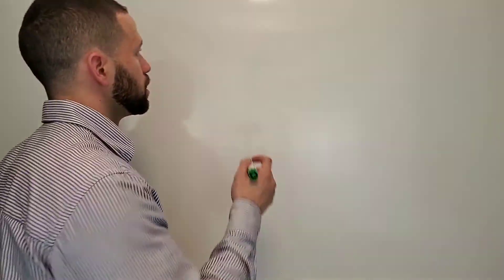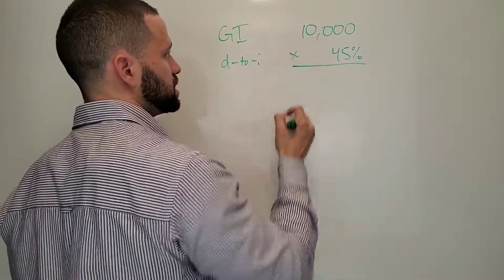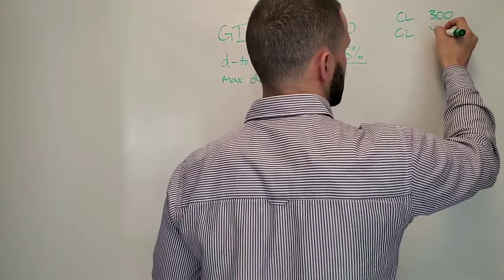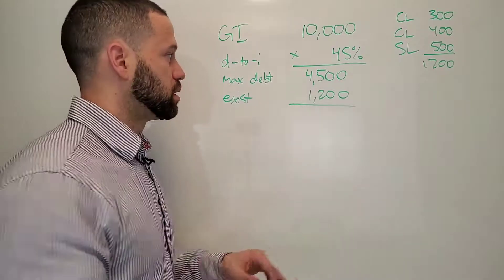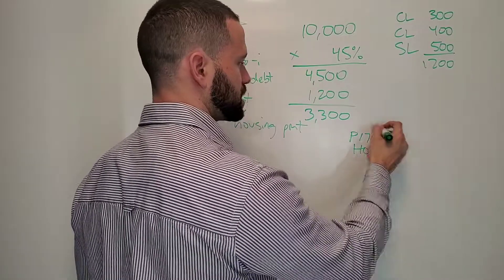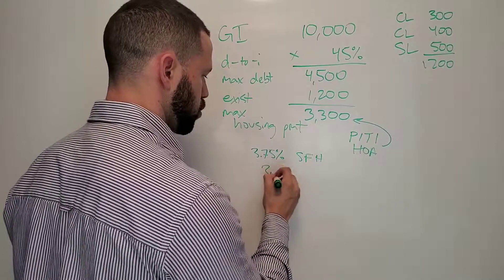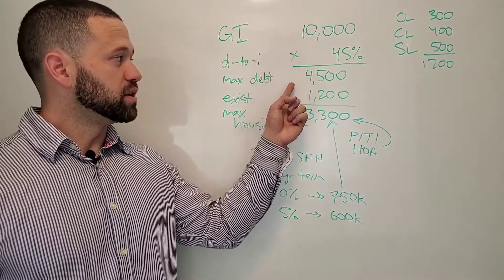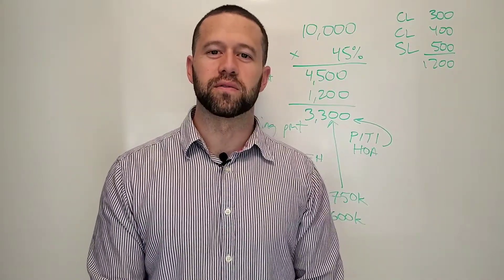Prequalify Yourself! Before you even speak to a lender...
Lenders run a very simple calculation to determine the housing payment you qualify for.  Learn it here and run the numbers on yourself before pulling credit, tax docs, etc.